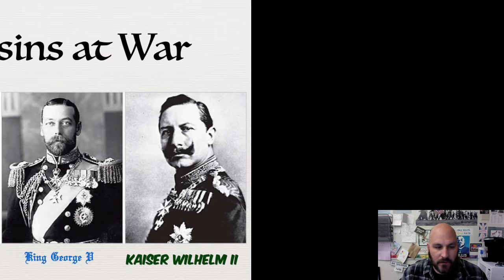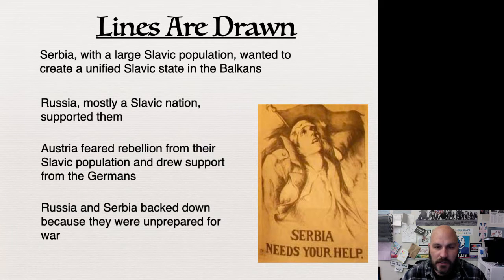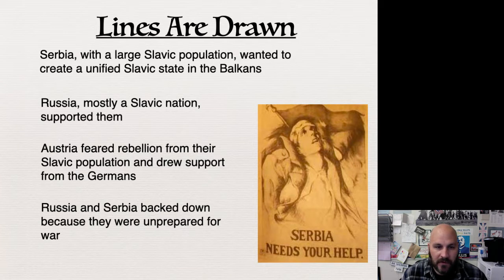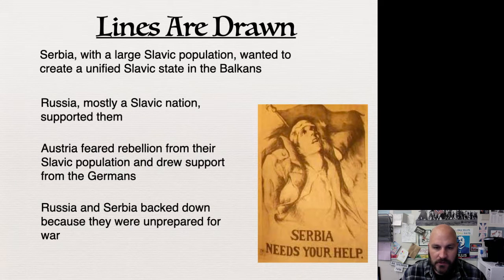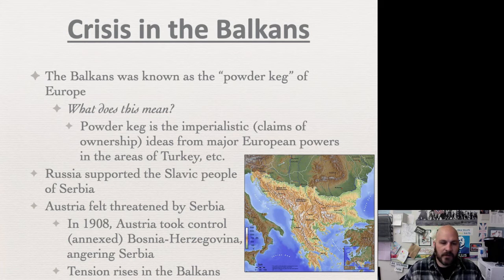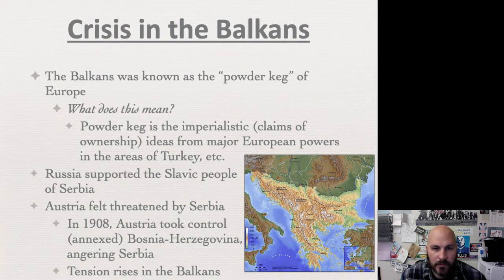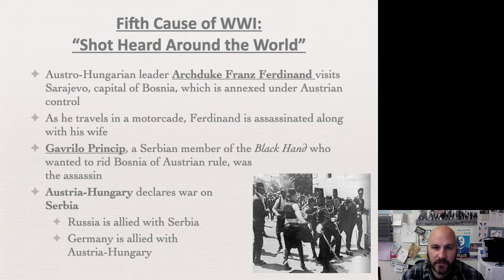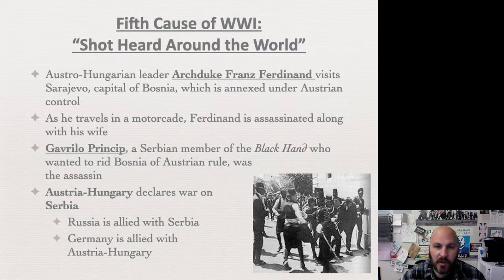Crisis in the Balkans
The Fifth Cause of WW1: The Assassination of Archduke Franz Ferdinand